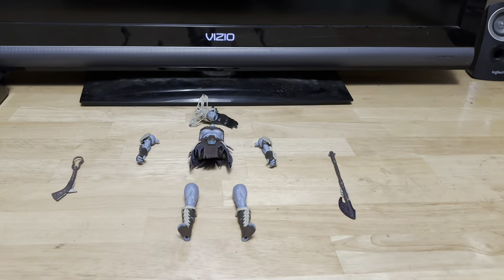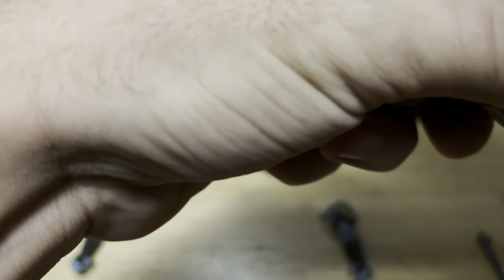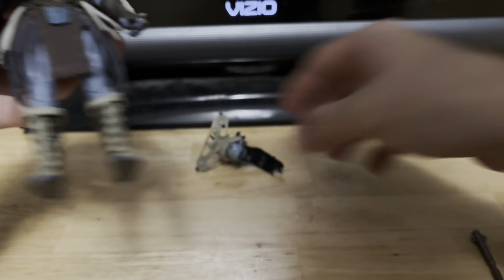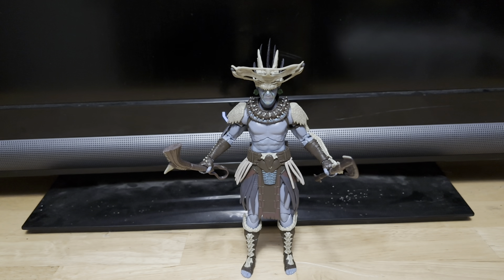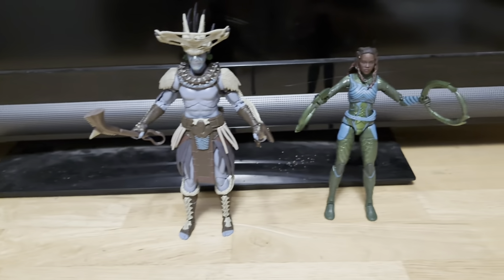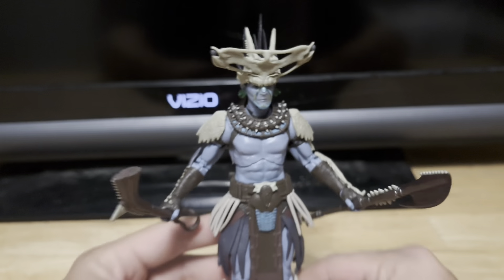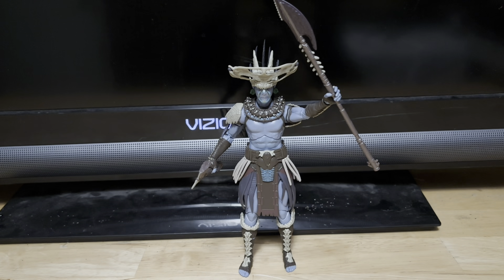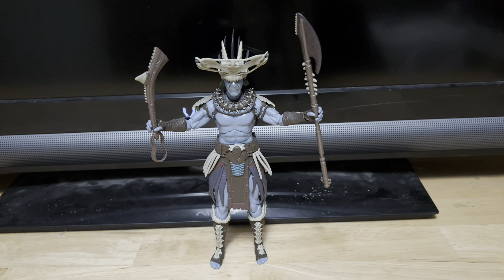New Marvel Legends Black Panther Wakanda Forever Attuma Build a Figure Action Figure Review